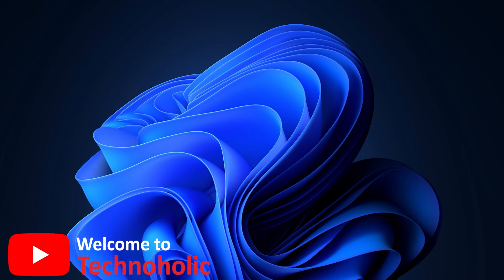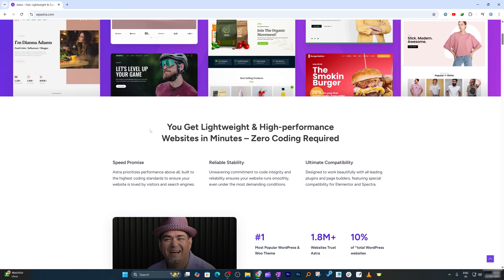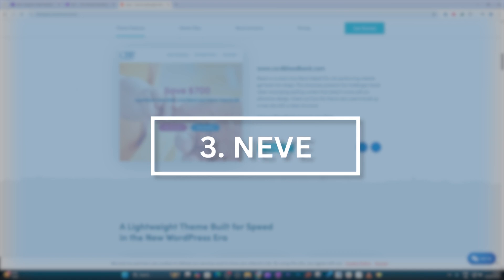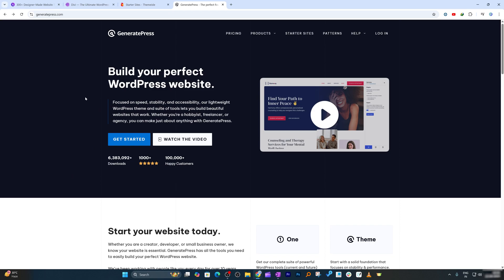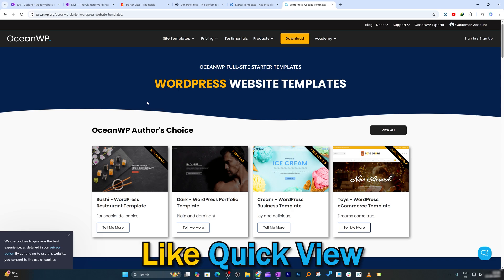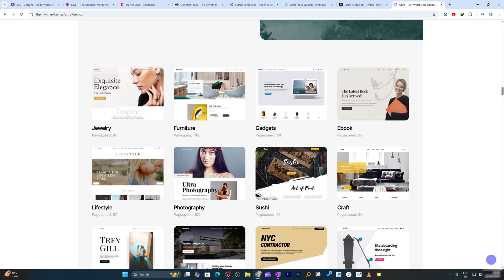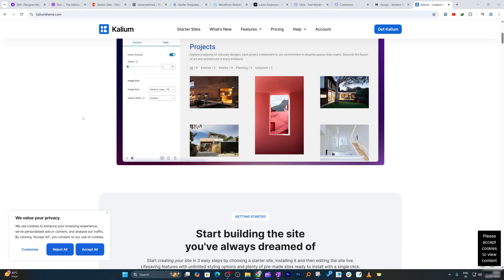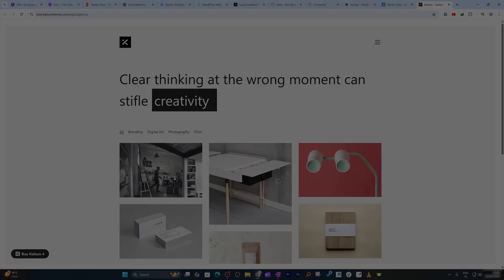Top 10 Best WordPress Themes in 2025 🔥 Best for Blog, Store, Portfolio & Business! | #4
Looking for the best WordPress theme in 2025? Whether you're building a blog, eCommerce store, portfolio, or a business website. In this video, we reveal the Top 10 WordPress Themes for 2025, from Astra to Kalium. These themes are fast, easy to use, and great for design, features, and WooCommerce.
📌 TIMESTAMPS📌
00:00 – Introduction
00:23 – Astra (Best for all Purpose Website)
01:01 – Divi (Powerful builder with endless customization)
01:22 – Neve (Speed-optimized and Flexibiliy)
01:46 – GeneratePress (Clean, Light Weight, and performance-focused)
02:08 – KadenceWP (Modern design with great WooCommerce support)
02:27 – OceanWP (Versatile and beginner-friendly)
02:55 – Avada ( Multipurpose theme)
03:15 – Ultra (Flexible layouts with professional design)
03:33 – Hongo (Trendy and Perfect for eCommerce)
03:58 – Kalium (Elegant and creative portfolio theme)
04:24 – Final Thoughts & Outro